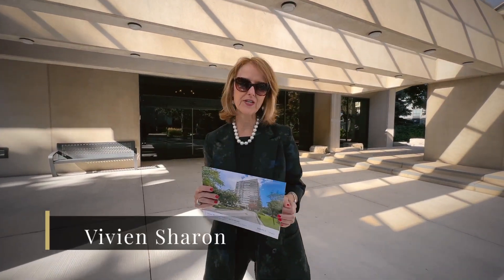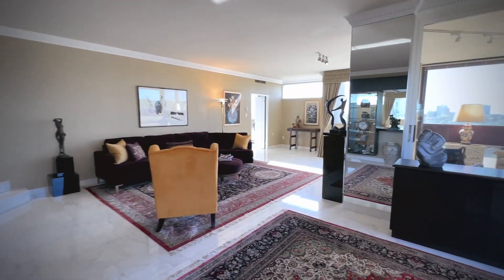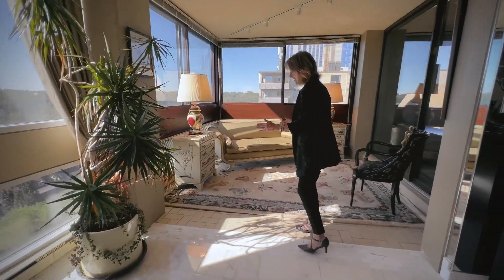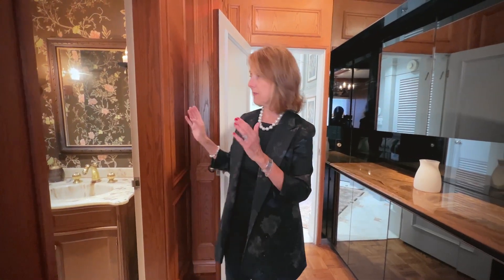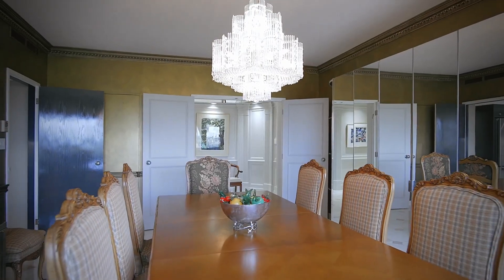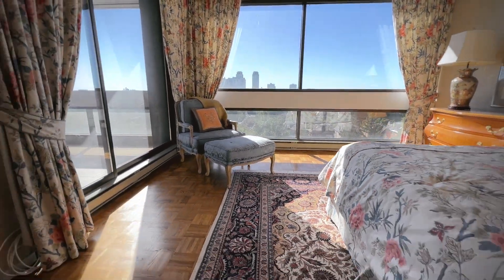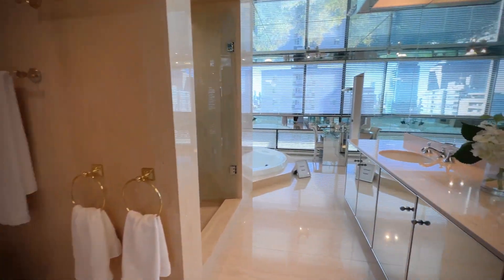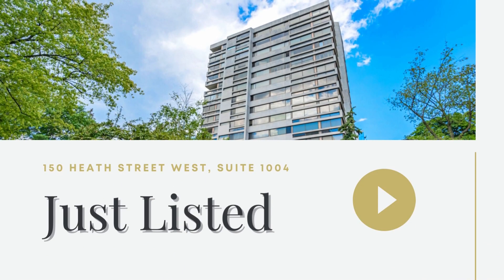Inside A Massive $3+ MILLION Toronto Condo | Luxury Listing in Toronto, Canada | Forest Hill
Luxury Listing in Toronto, Canada. One-of-A-Kind Suite in One of Toronto’s Most Prestigious Boutique Buildings Overlooking Forest Hill.

For all Real Estate Needs:

Vivien Sharon
Broker, BA., Master-ASA
Sotheby’s International Realty Canada

a: 1867 Yonge Street, Suite 100, Toronto, ON M4S 1Y5